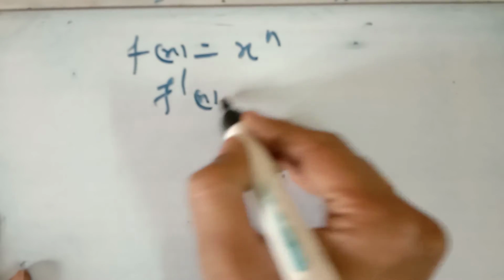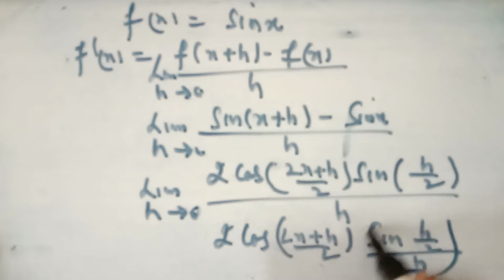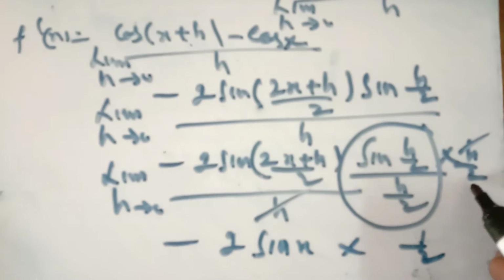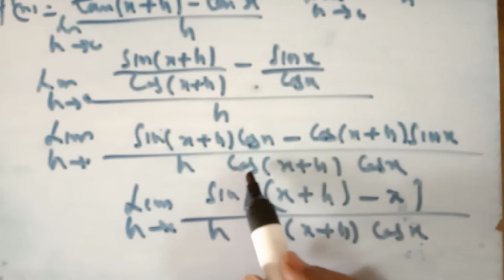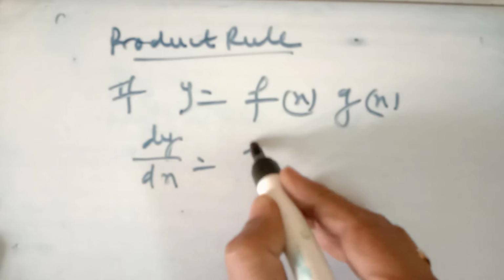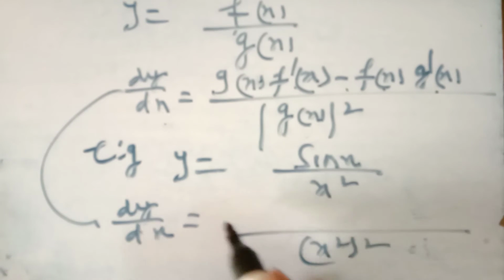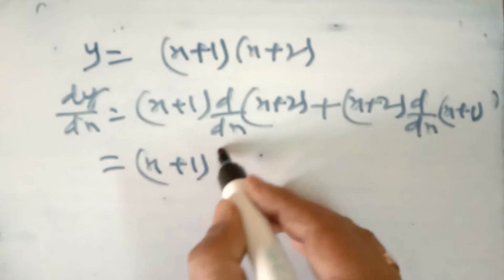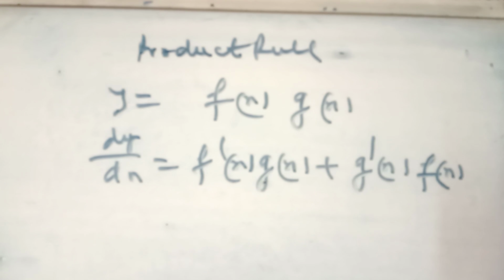xi_Limits And Derivatives_Lecture8